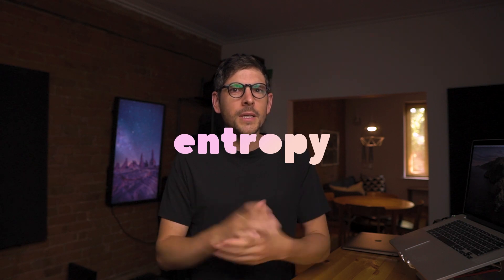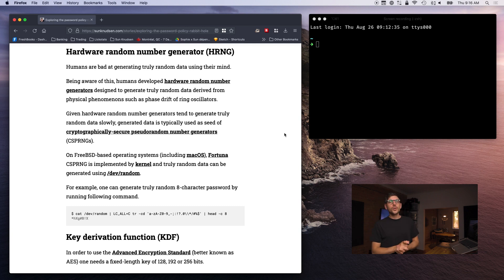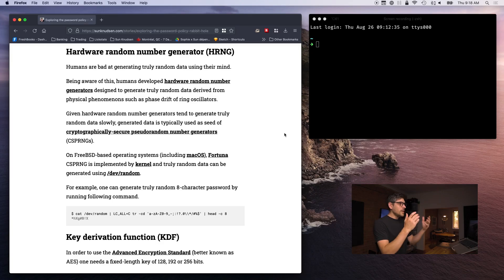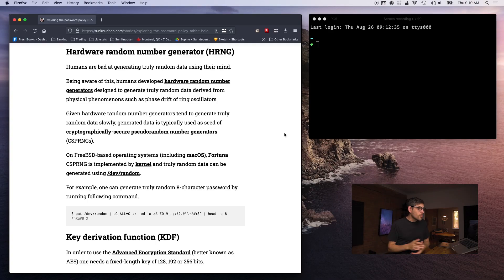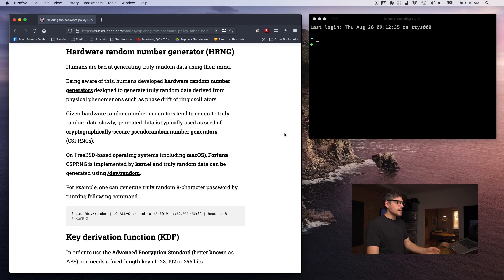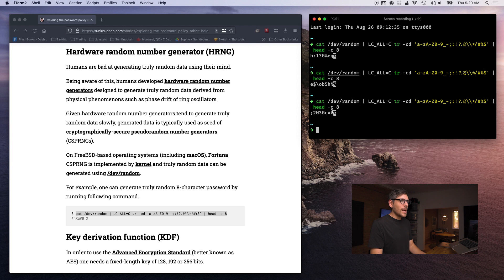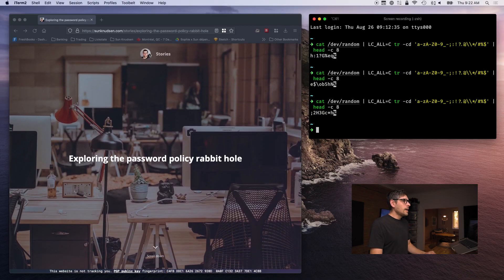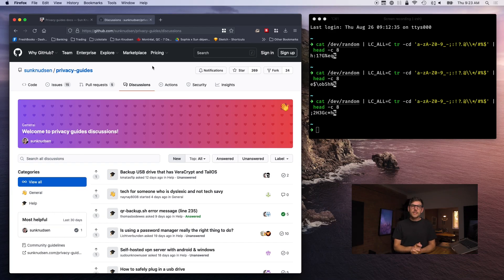How computers keep us safe from hackers using random numbers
In this episode, we explore how computers keep us safe from hackers using hardware random number generators.